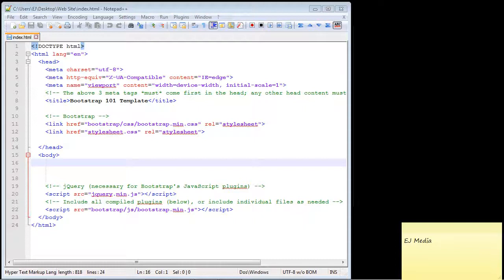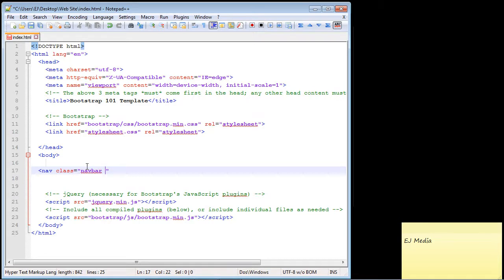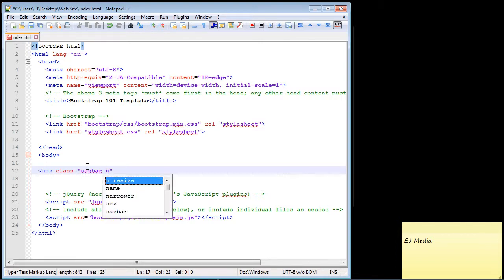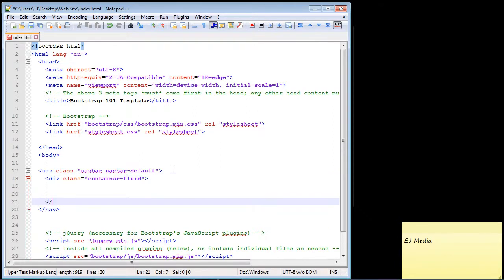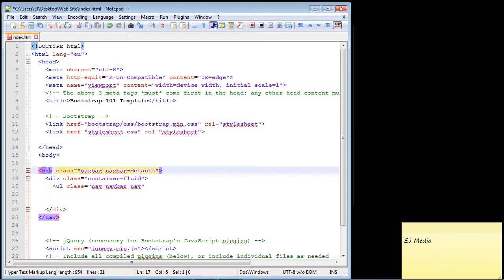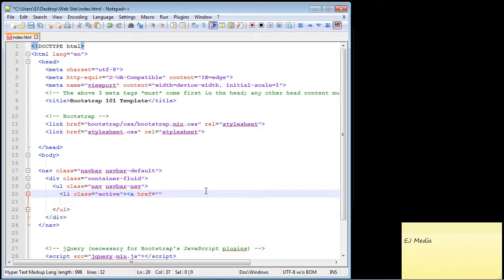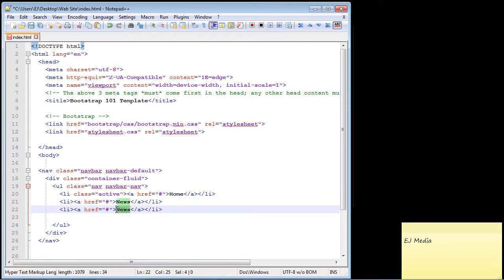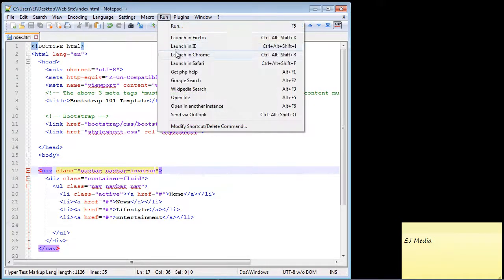Bootstrap Tutorial for Beginners - 18 - Navigation bar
Navigation bar in Bootstrap.